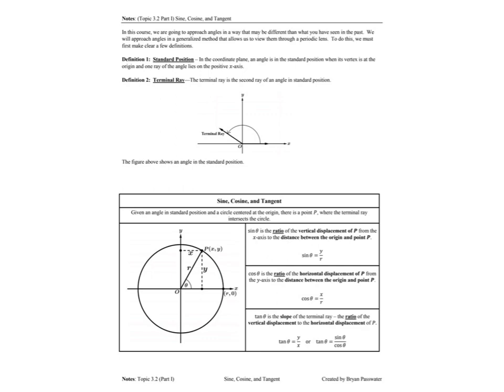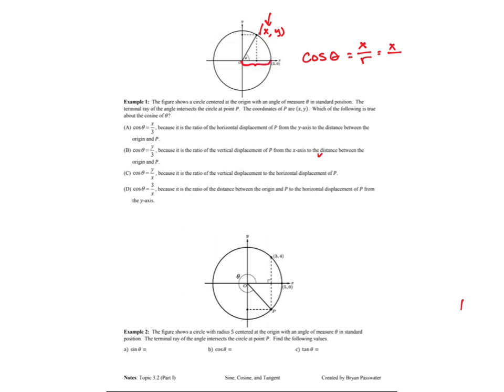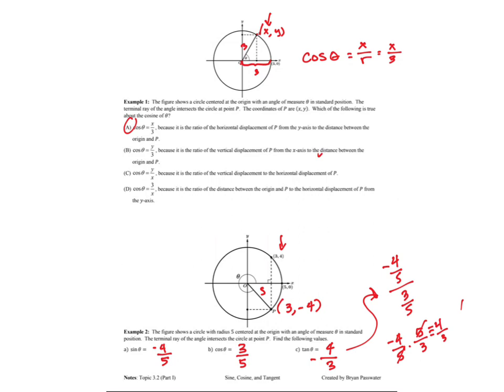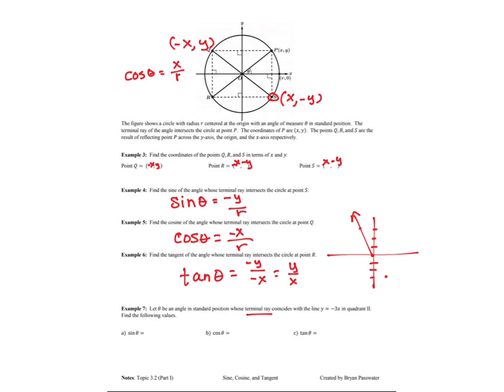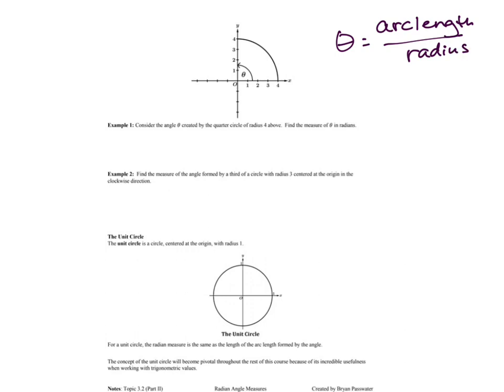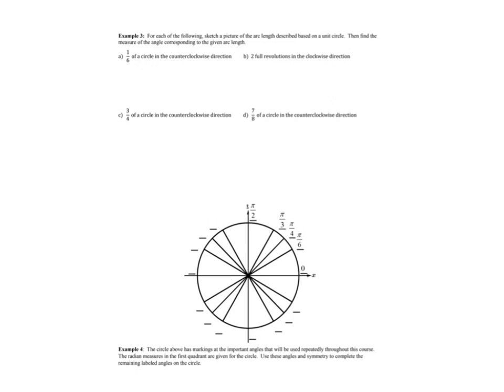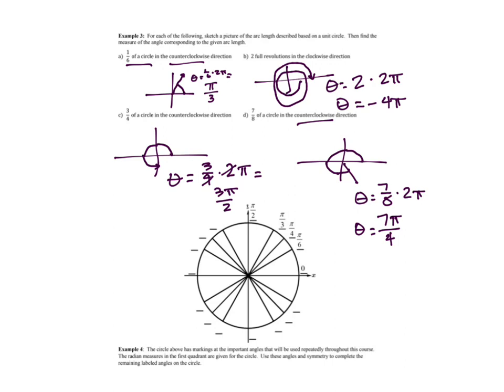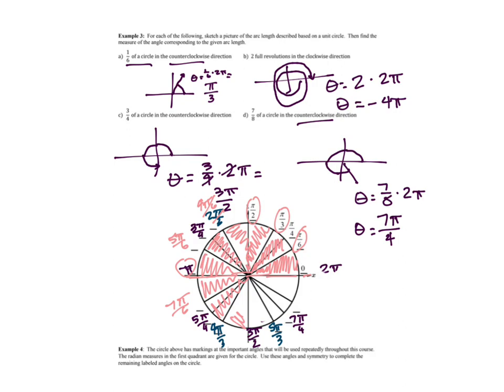3.2 Sine, Cosine, and Tangent